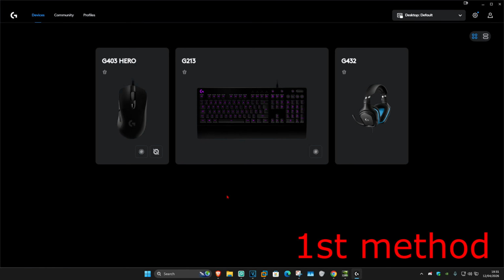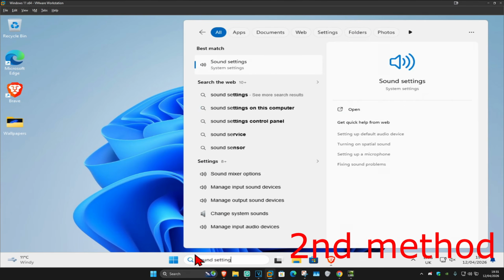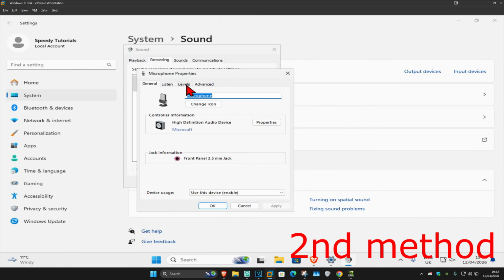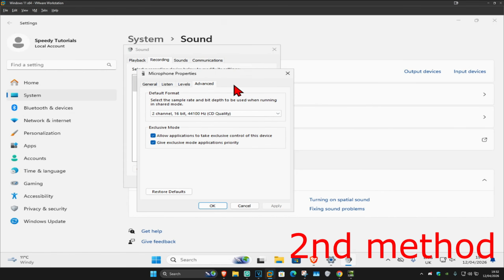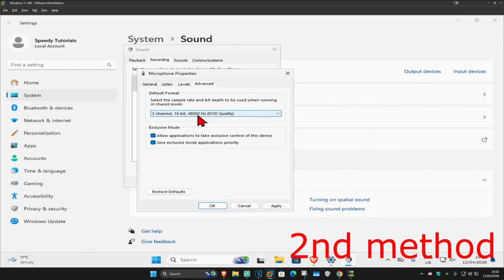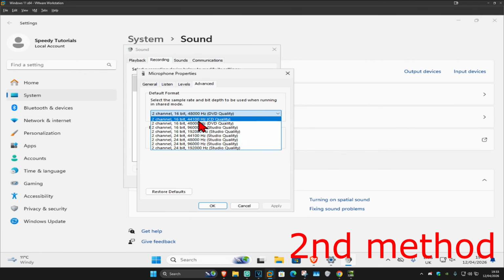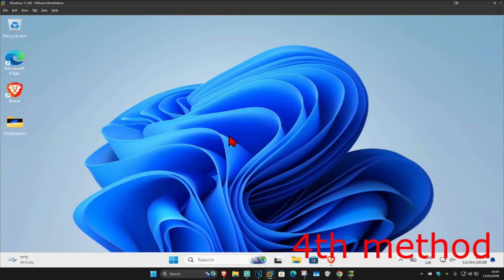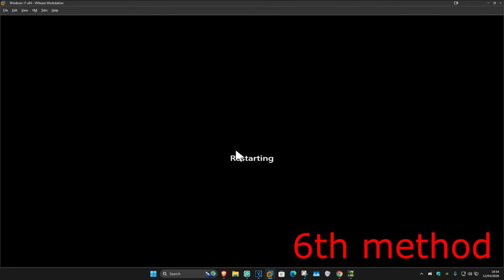How To Fix Low Microphone Volume (Make Your Mic Louder) in Windows 11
In this tutorial, I’ll show you how to fix low microphone volume and make your mic louder on Windows 11. This issue usually occurs due to incorrect microphone settings, outdated drivers, or system sound configurations. I’ll guide you step-by-step to adjust your mic levels, enhance audio settings, and improve recording or chat volume.

Issues addressed in this tutorial:
low microphone volume fix windows 11
make mic louder pc
fix quiet microphone issue
windows 11 microphone not loud
adjust microphone levels and boost volume
resolve mic recording or chat volume problem